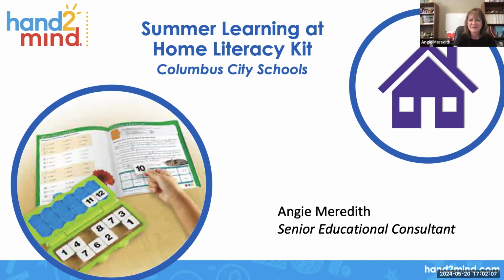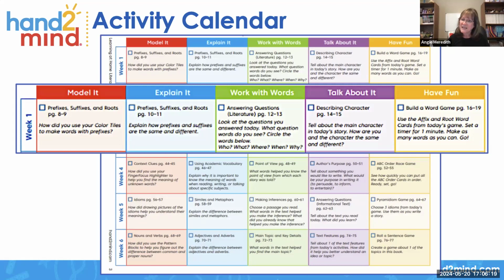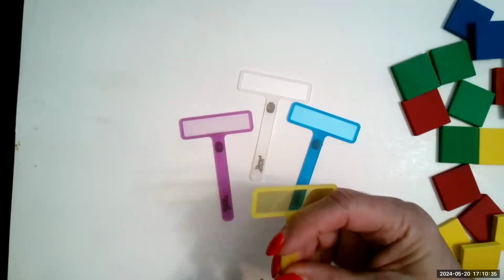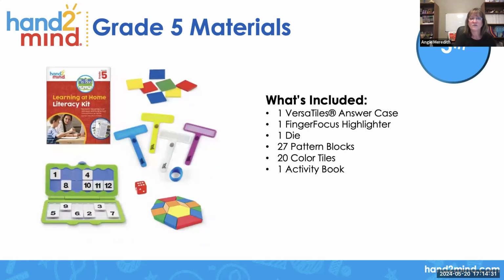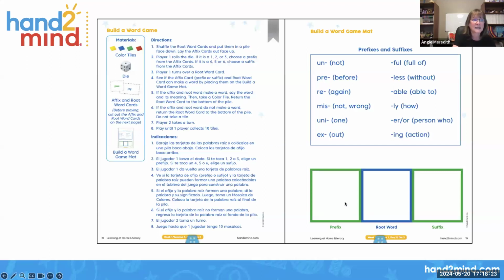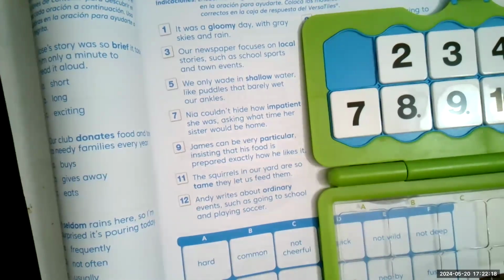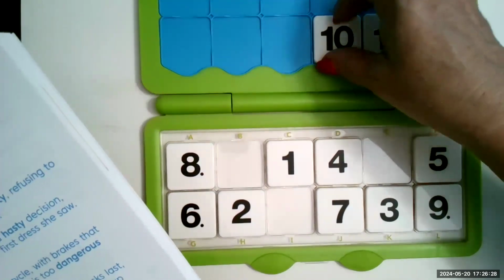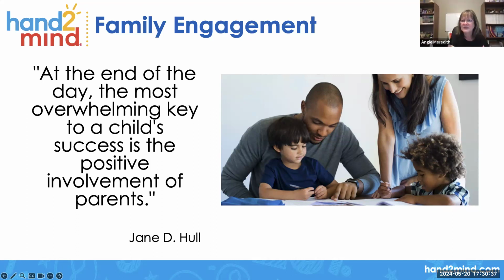Hand2Mind Summer Learning at Home Kit Recording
Watch this video to see how to support your child with the Hand2Mind Literacy Home Kit.